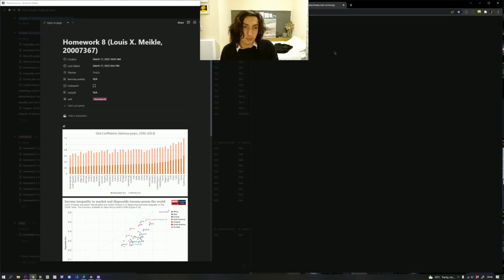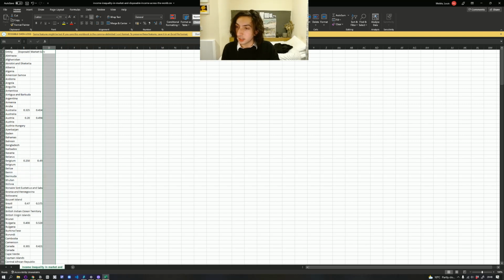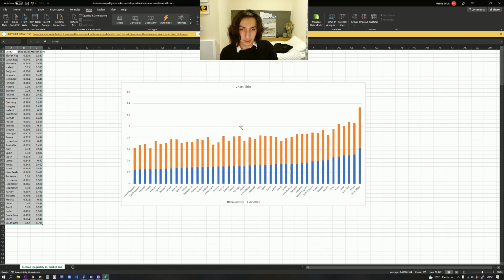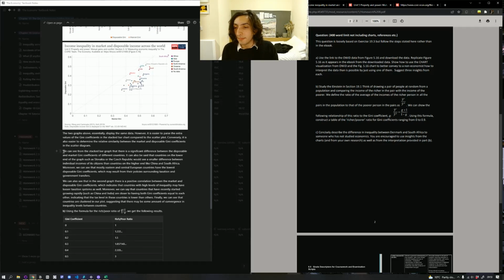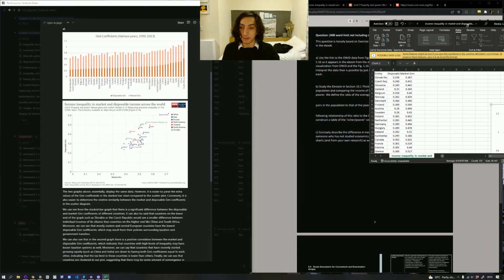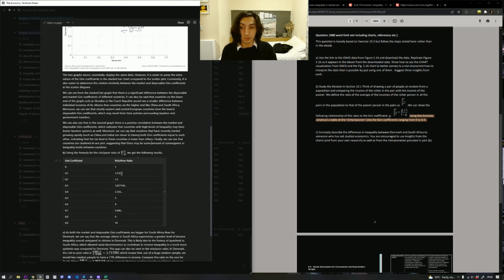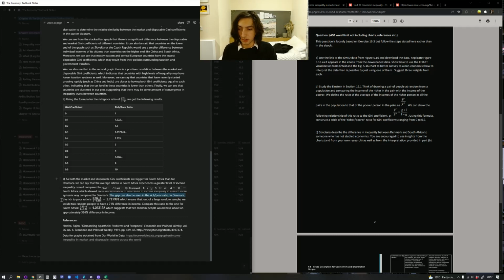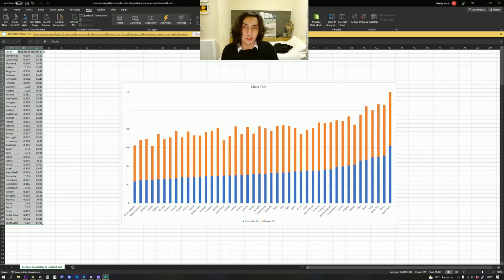Economics Homework 8 (gini in a lamp)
Hi guys! this video is one homework 8 in ECON0002. hopefully, you guys find it helpful!